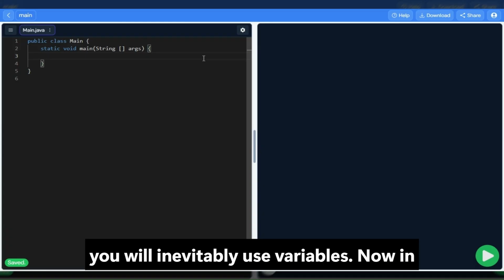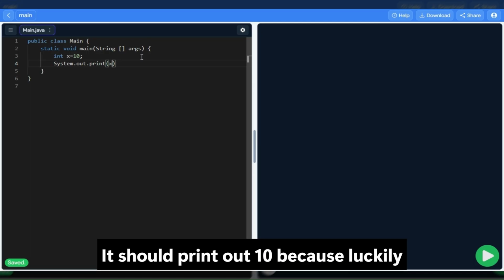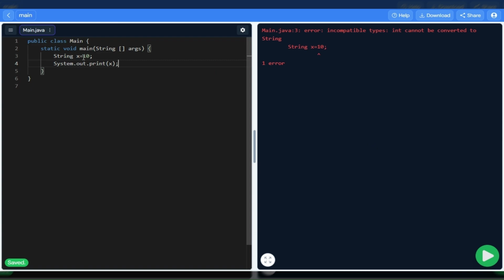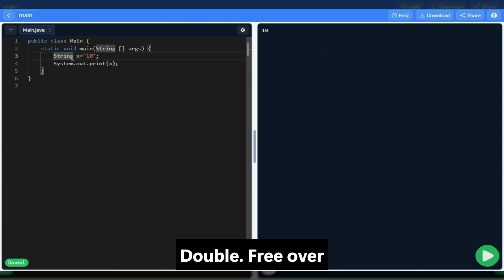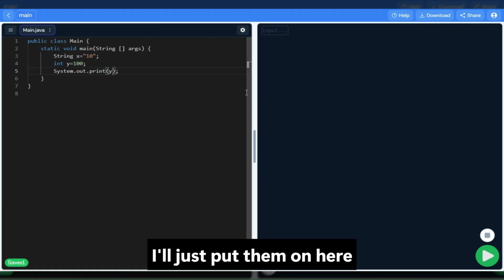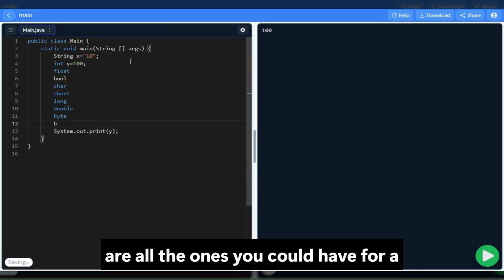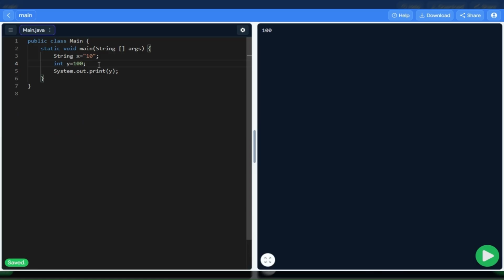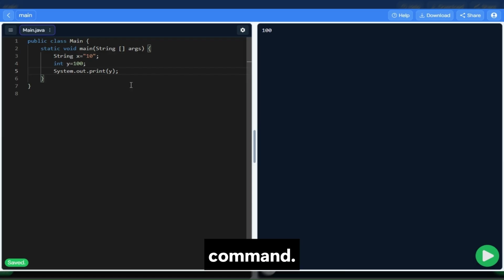Java: Basic Variable Declaration.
Java. hello all you lovely computer scientists, today i will show the basic details of java variable declaration, while it is more complex than python it can still be easily understood after just a while.